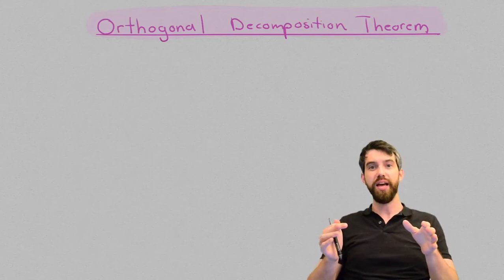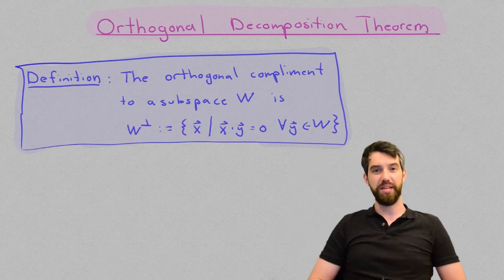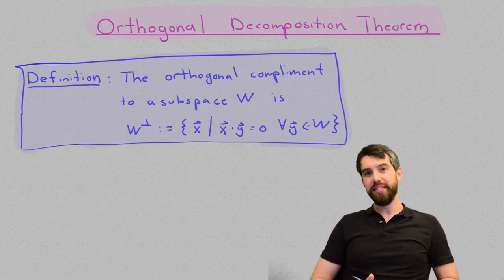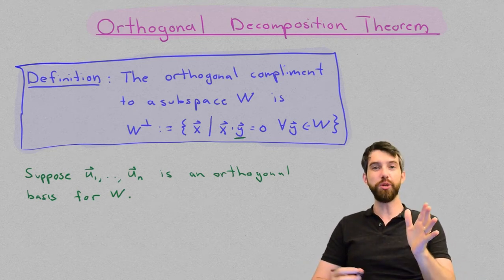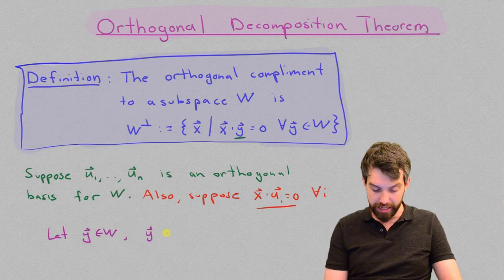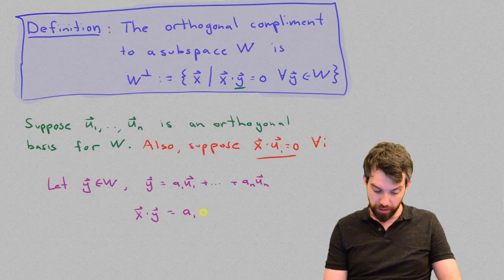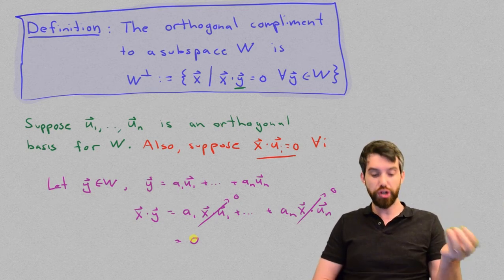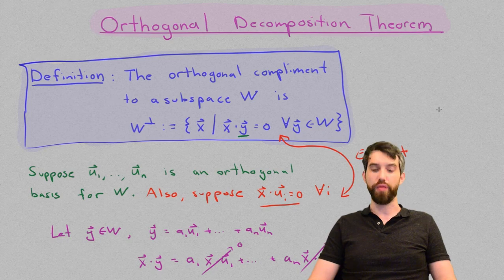Orthogonal Decomposition Theorem Part 1: Defining the Orthogonal Complement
Description: Given a subspace, we define W perp as the subspace of vectors orthogonal to everything in W. This property turns out to be equivalent to only demanding orthogonality to all basis vectors in W.

Learning Objectives:
1) Given a subspace, compute its orthogonal compliment.

This video is part of a Linear Algebra course taught by Dr. Trefor Bazett